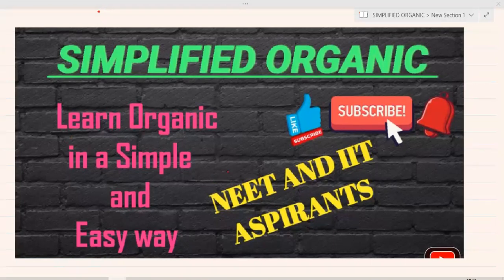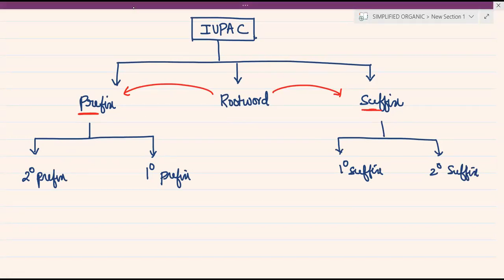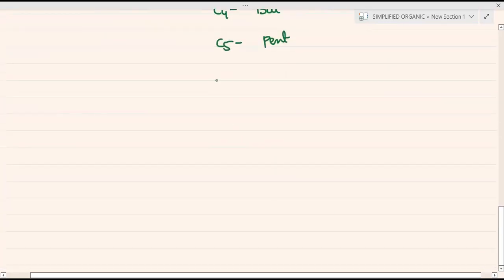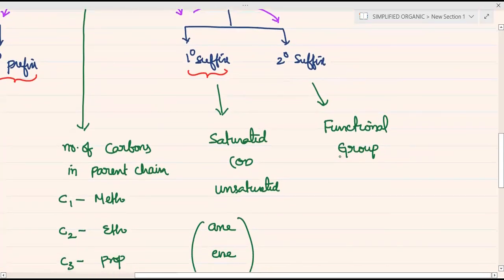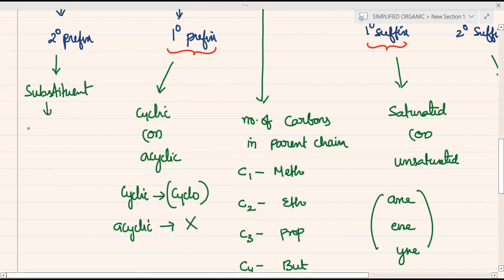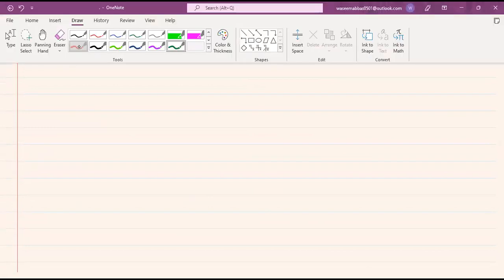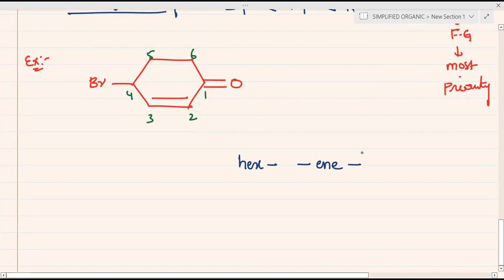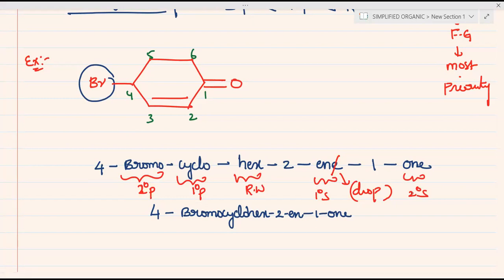Parts of iupac